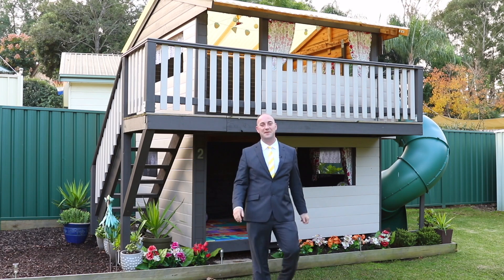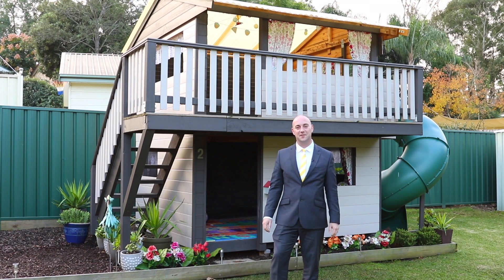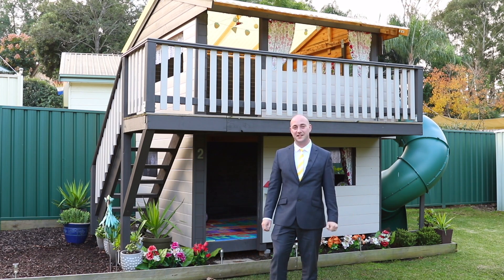62 Keda Circuit, North Richmond - Steve Sekulovski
Set in a desirable community minded address, this well presented brick-veneer residence provides a superb offering of space and family flexibility on a quarter acre block. It is perfectly placed within minutes of local schools and a wide variety of shops.

Upon entering you are immediately met with a homely feel, with modern and light filled interiors showcased by with high pitched ceilings and a free flowing layout which continues to your outdoor entertaining area and generous backyard ideal for the growing family or anyone with pets.

• Beautifully presented residence in quiet & peaceful location
• Quarter acre block (1,000m2) with rear yard access
• Three impressive bedrooms, all with built-in wardrobes
• Separate home office area, potential fourth bedroom
• Modern two-way bathroom, access from main bedroom
• Kitchen complete with plentiful cupboard space, dishwasher and gas cooking
• Split system air conditioning and ceiling fans throughout
• Separate remote double garage
• Established gardens and luscious lawns with irrigation system
• Impressive covered entertaining area, paved and overlooking yard
• Massive back yard, fully fenced and plenty of space for kids or pets
• Minutes to local schools and a variety of shops
• Owners instructions are to SELL – Be quick!